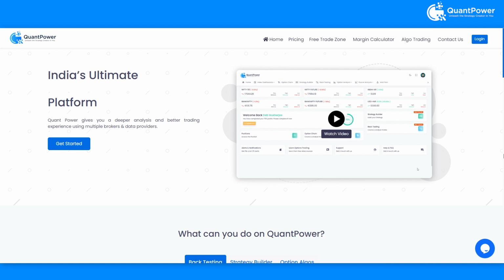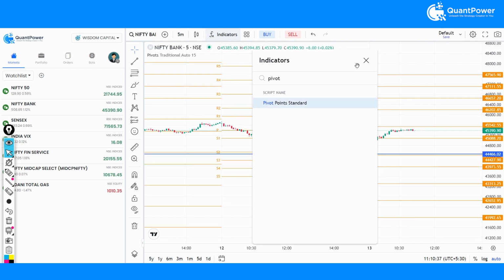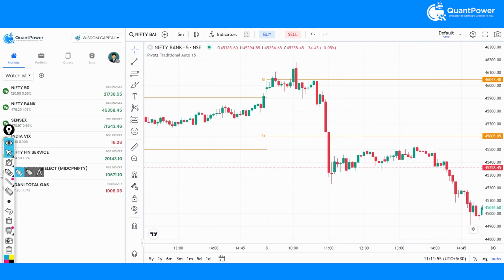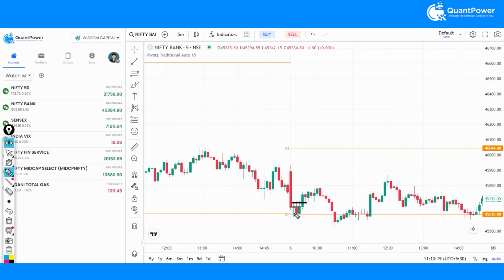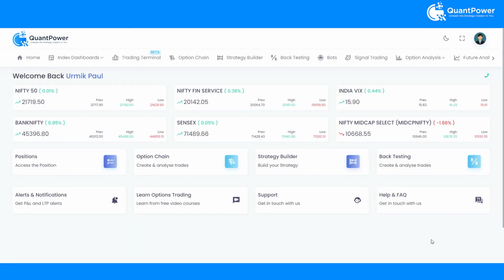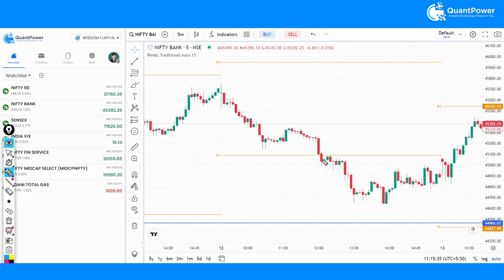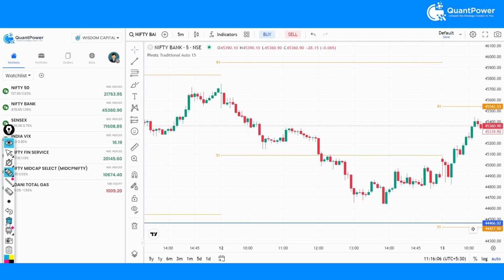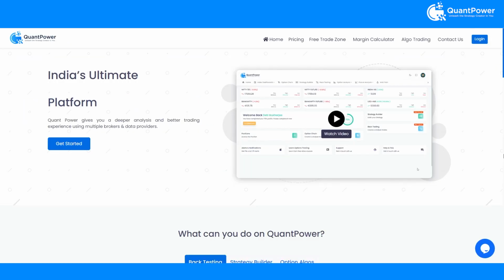Option Selling Strategy - Using Pivot Point & PCR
Welcome to QuantPower, the ultimate destination for traders seeking to enhance their trading skills and take their game to the next level. Our platform offers a range of advanced features, including algo trading, backtesting, strategy builder, advanced options analysis, and future analysis. With QuantPower, you can gain valuable insights into price movements, test and analyze your trading strategies, and make informed decisions based on in-depth market data. Join us today and revolutionize your trading experience with QuantPower.

The information provided in this video is for educational, informational , experimental purposes only. It is not intended to be, nor should it be construed as, investment advice or a recommendation regarding any security or financial instrument. Trading and investing in the stock market involve substantial risk. You should carefully consider your financial situation and consult with a qualified financial professional before making any investment decisions. Past performance is not indicative of future results, and there is no guarantee that any specific outcome or profit will be achieved.